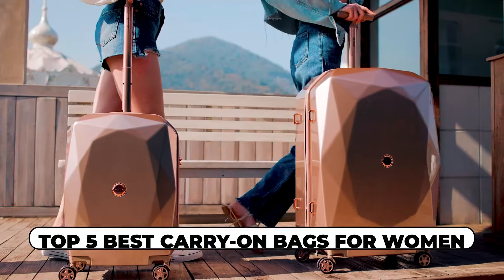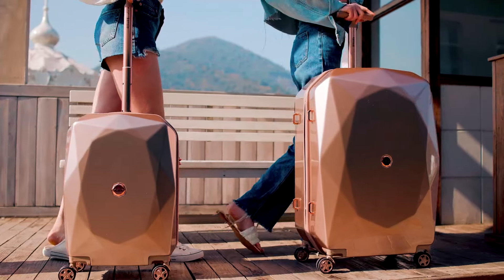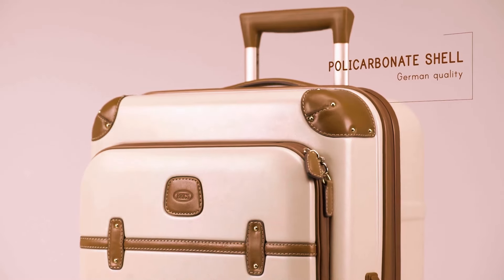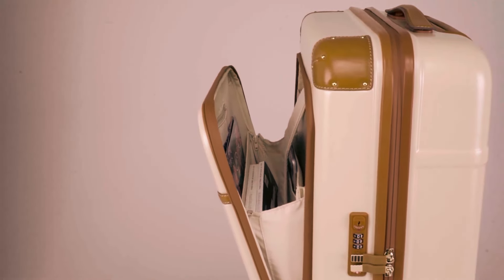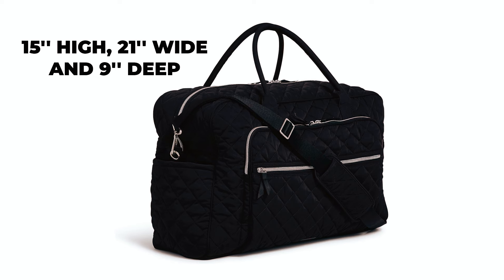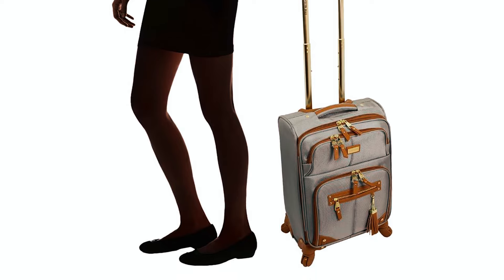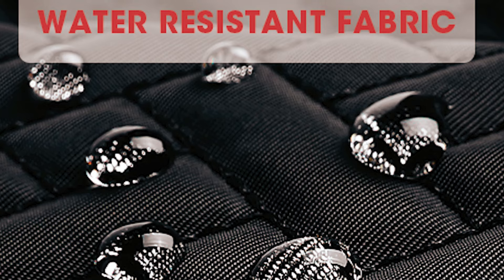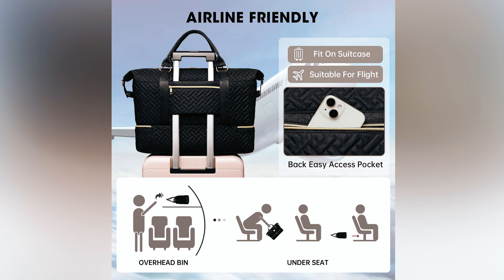Top 5 Best Carry On Bags For Women In 2024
Carry On Bag For Women: Hey guys, in this video, we’re going to review the top 5 best Carry On Bag For Women.

►Buy from ✅

Amazon (USA)
Bellroy (Worldwide)
Ekster (Worldwide)
ShopBop (Worldwide)

►Additional Purchasing Inventory ✅

► Stoney Clover Lane Classic Duffel Bag (Women)
► TUMI International Expandable 4 Wheel Carry On Suitcase (Women)
► Paravel Aviator Carryon Plus (Women)
► Bellroy Venture Duffel
►Ekster GRID BACKPACK
► Bellroy Transit Backpack
► Ekster TECH CASE
► Bellroy Lite Sling
► Ekster LAPTOP SLEEVE
► Bellroy Classic Weekender

✅ Jump To the Section:

00:00 INTRODUCTION.
00:06➜ 1. TRAVELERS CLUB KN-47320 CARRY-ON BAG.
00:55➜ 2. BRIC'S BELLAGIO 2.0 SPINNER TRUNK.
01:33➜ 3. VERA BRADLEY CARRY-ON BAG.
02:16➜ 4. STEVE MADDEN 00-XB15Y8RE-MP CARRY-ON BAG.
02:57➜ 5. GITIBAB CARRY-ON BAG.
03:38➜ OUTRO.